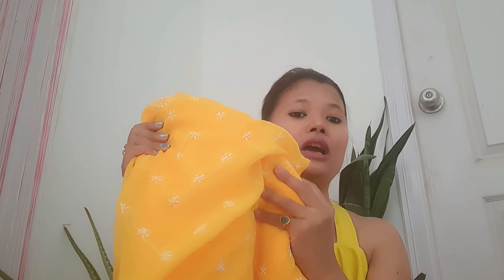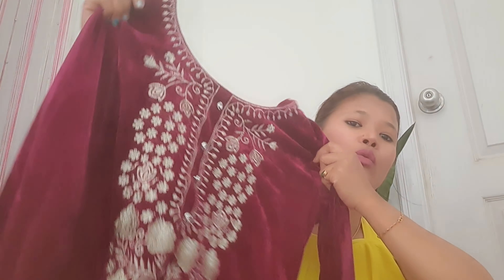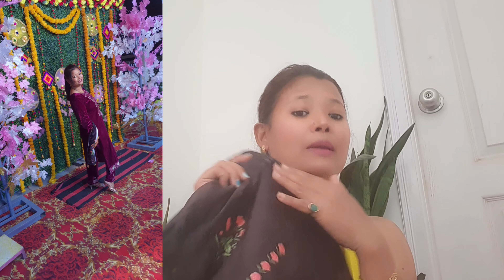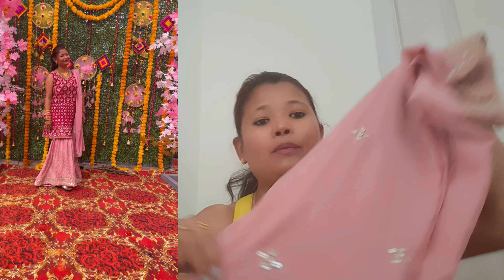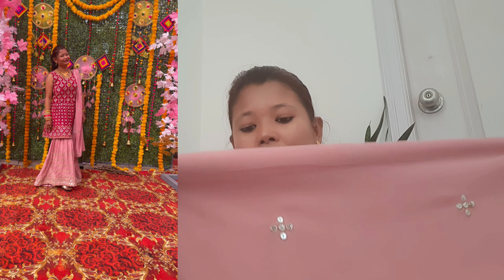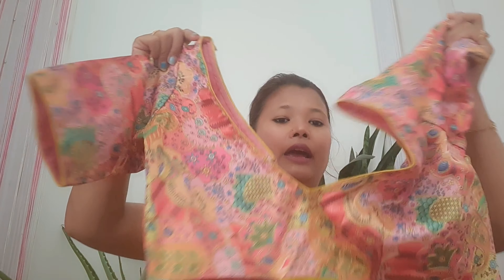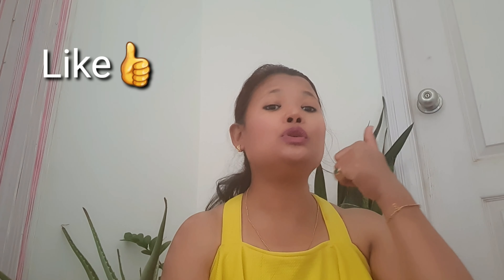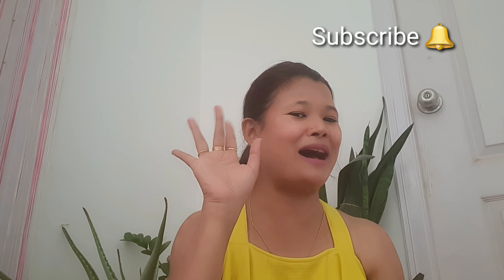What I Wore In My Cousin's Wedding|| Outfit Inspiration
Hi guys!!

In this video I'm going to share what I Wore in my cousin's wedding . I hope you like this video.